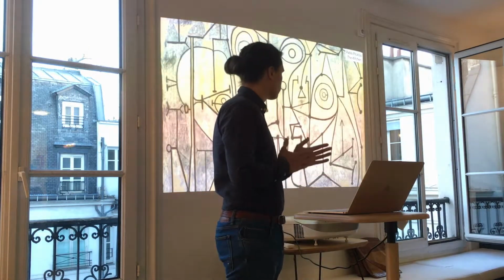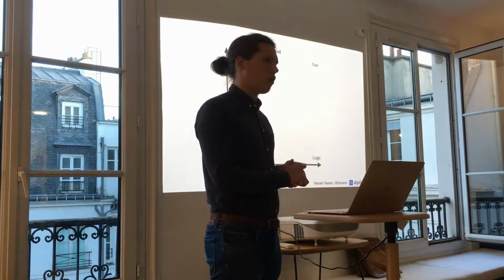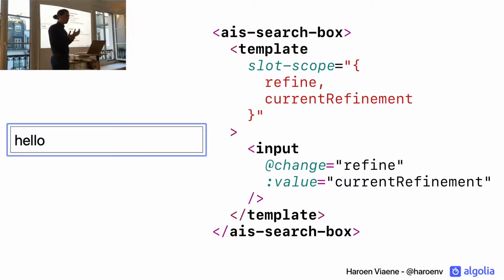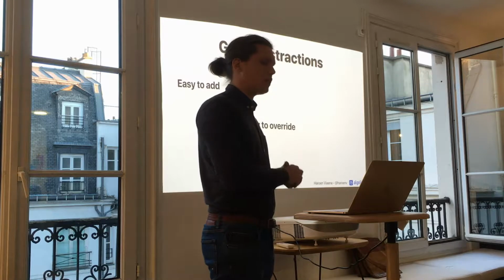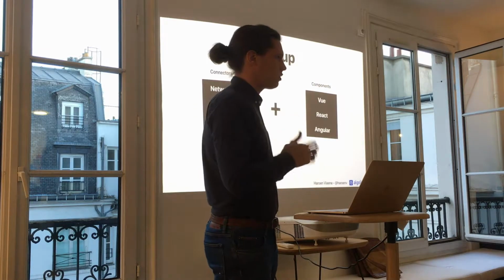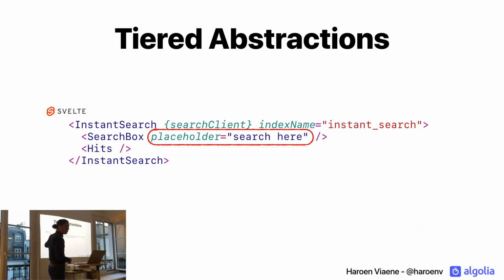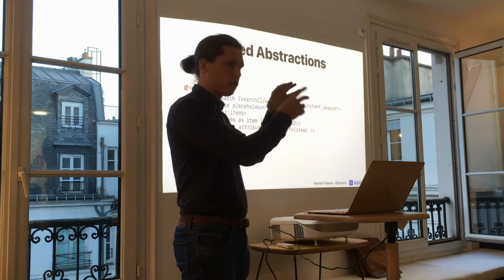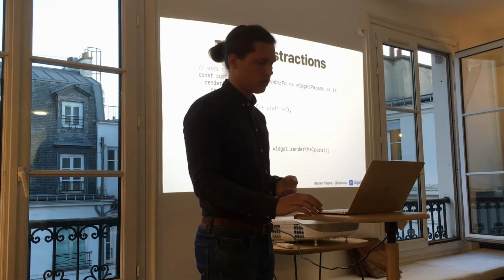Abstract Components - Haroen Viaene - ParisJS #84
Capture ideas in a more efficient ways with your abstractions by incorporating a tiered way of thinking. By making sure each level exposes the underlying levels of customisation, and making sure the current level is overridable, you're ensuring your ideas you incorporated in an abstraction continue to exist, even with customisation.